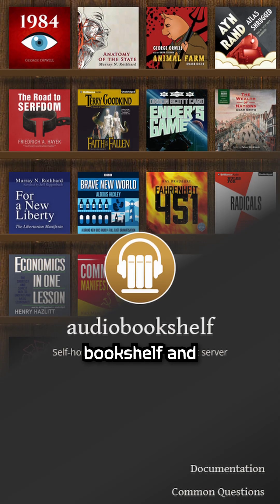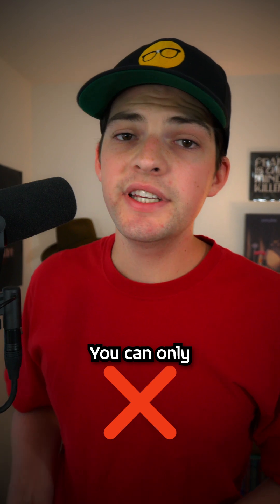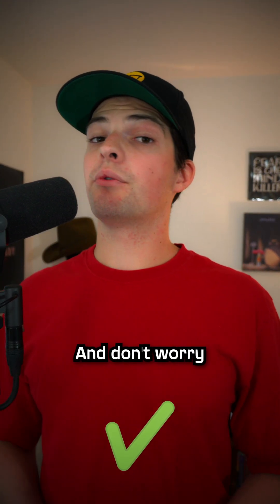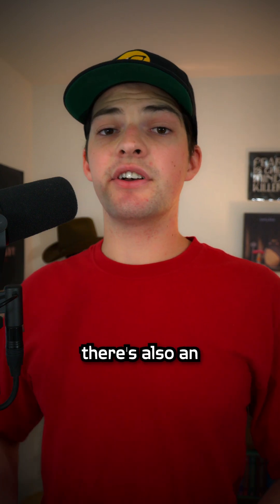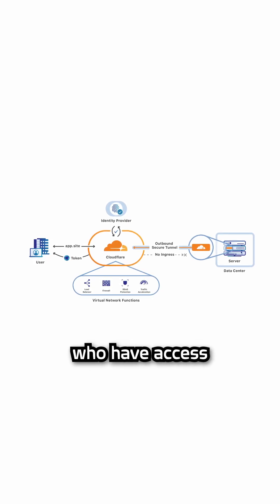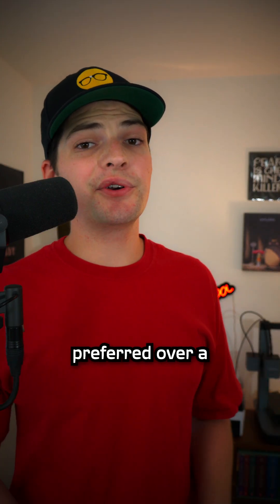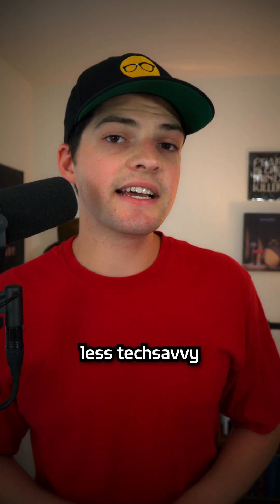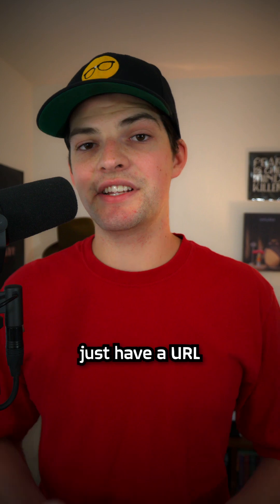Expand Your Home Network 🌐